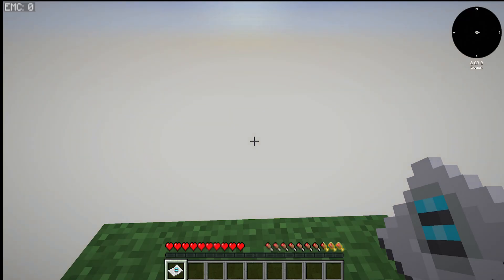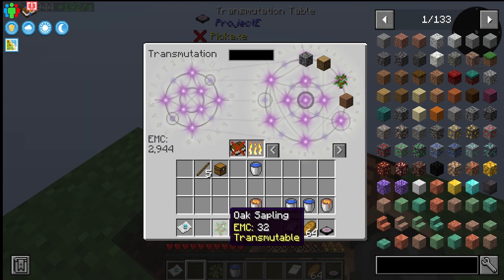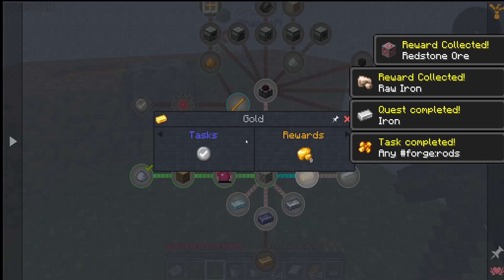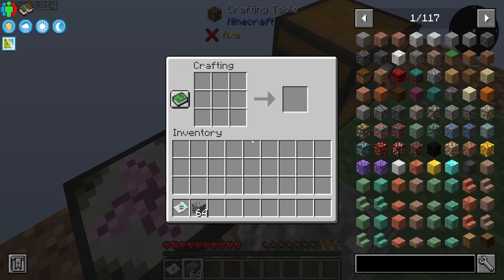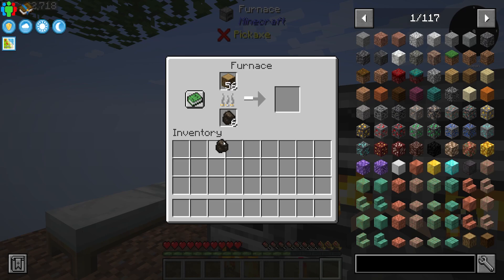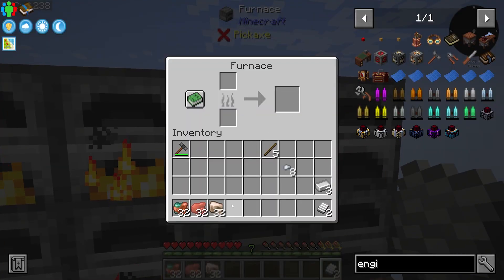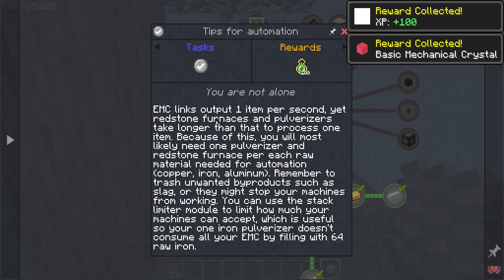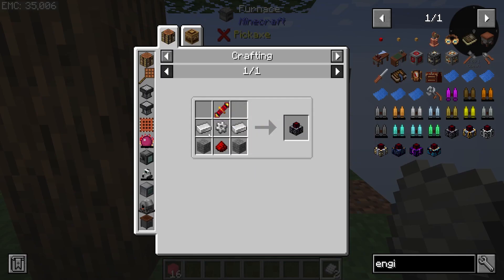Minecraft Mechanical Master EP01 Project E in a Good Way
This modpack is inspired by games such as Factorio and is extremely focused towards tech mods, so if you are already used to mods such as Thermal Expansion, Immersive Engineering, and Mekanism, but want to experience how it would be if all of them were integrated together with other newer mods like Create in order to build massive factories with all of these and many, many more, then this modpack is for you!Special thanks to the KubeJS developers for making this modpack possible!

THANKS TO EVERYONE WHO SHOWS THEIR SUPPORT!!! I will do my best to respond to as many comments as possible.